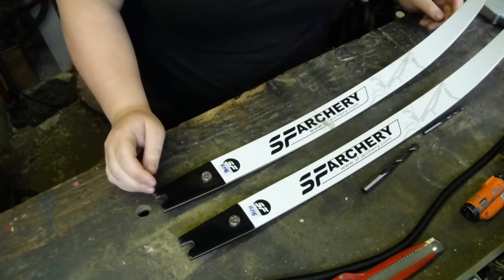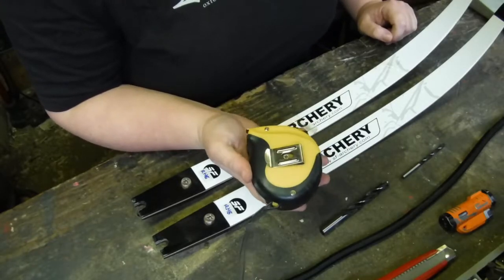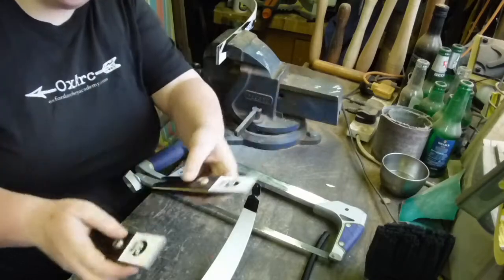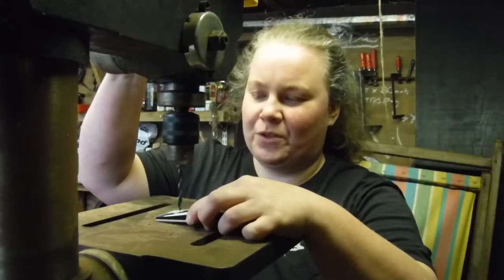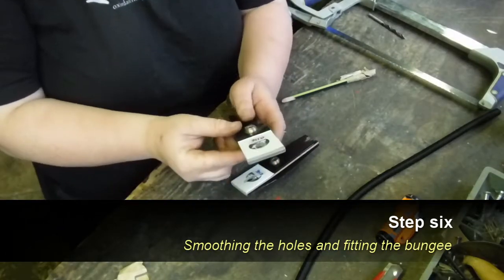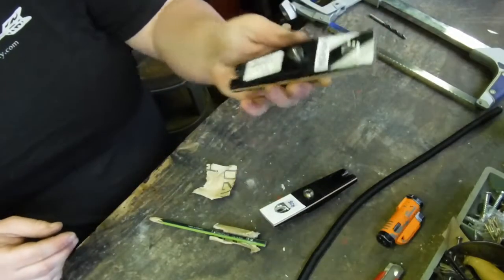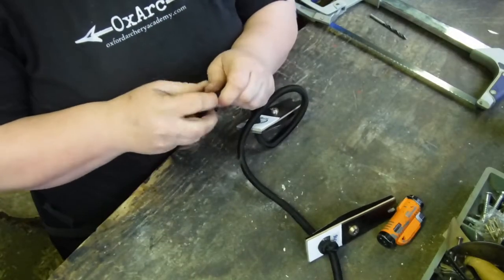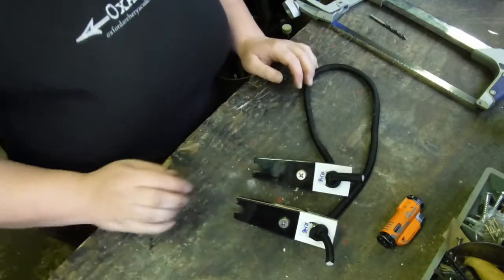NAT'S WORKSHOP: ILF shot trainer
Make yourself a FREE shot trainer to fit your ILF bow, so you can train with your normal bow off the range! You will need:

- Drill, 5mm and 10mm bits
- Bungee cord
- Old (broken) ILF limbs
- Knife
- Pen
- Measuring tape
- Sandpaper

Questions or comments? Leave them below and I'll get back to you as soon as I can. Want to stay up to date with our training, technique, and archery workshop posts?